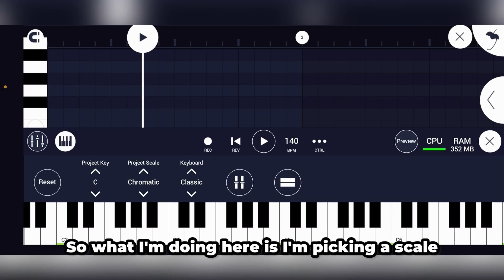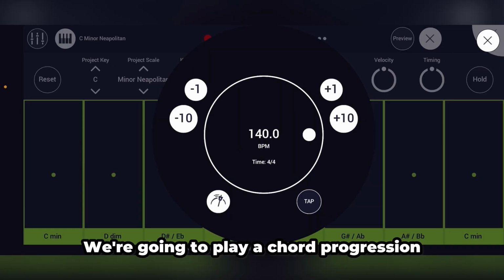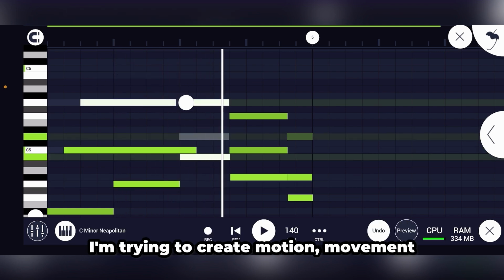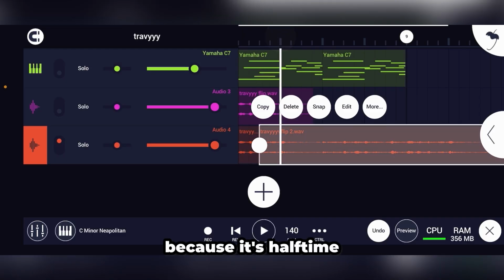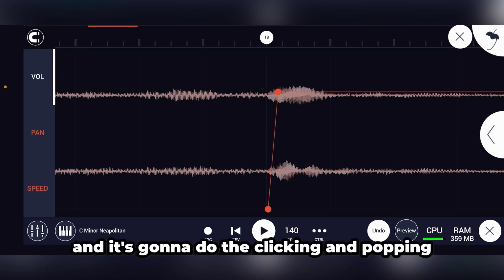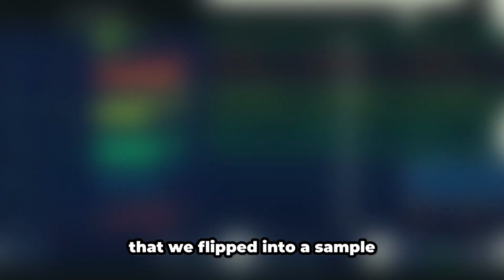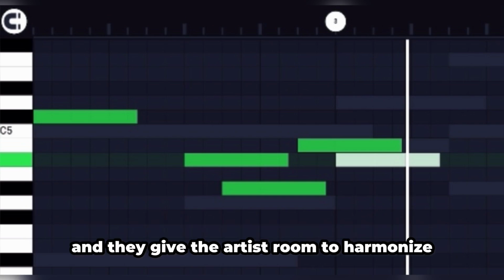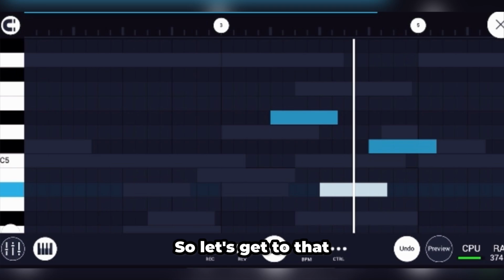How to Make Ambient Beats For Don Toliver "Hardstone Psycho" Album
0:00 Please Like The Vid
0:32 Scale And Chords
1:44 Sound Selection
2:12 Arpeggio
3:10 Flipping The Sample
5:40 What's a next
6:14 Melody & Counter Melody
8:18 Guitar Processing
9:01 Bass
9:22 Aim Of Drums
10:07 Drums
13:13 Final Beat